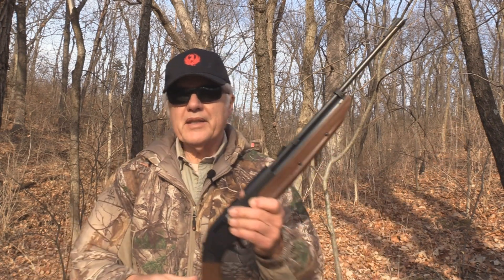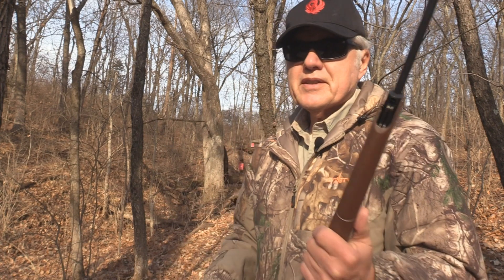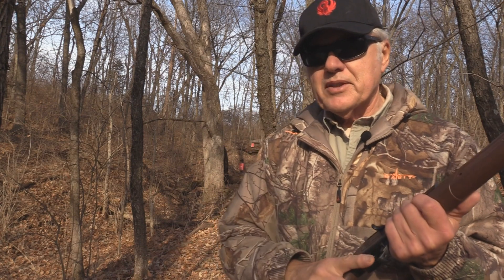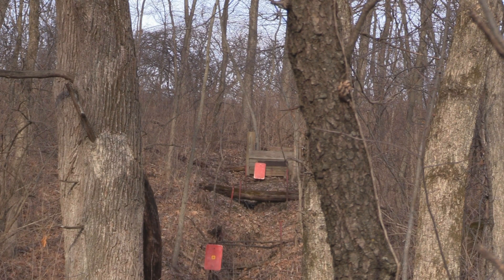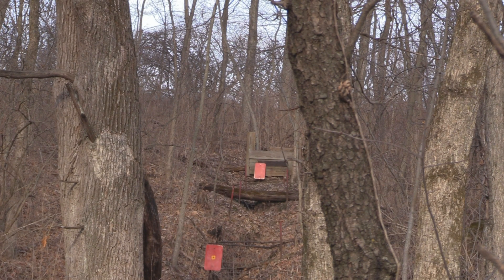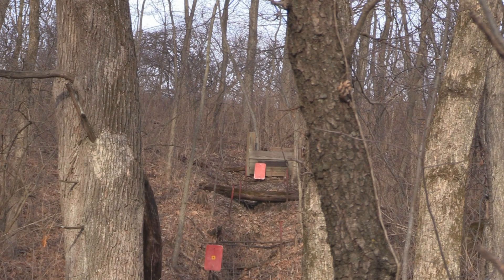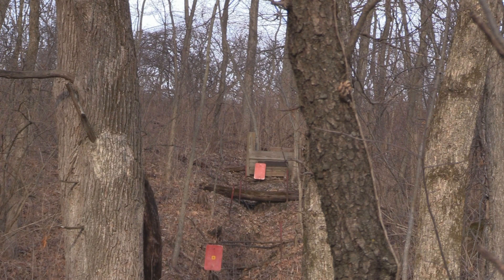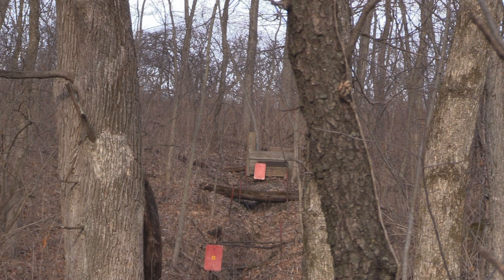Crosman Pumpmaster 760 Classic Shooting at 50 Yards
A few videos back I said that we would be trying the Crosman Pumpmaster 760 Classic multi-pump air rifle at 50 yards.  We do that here with BBs and pellets.